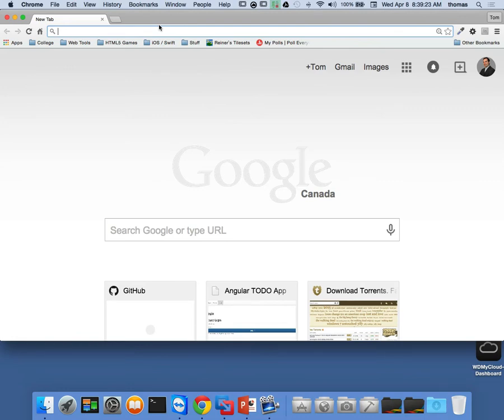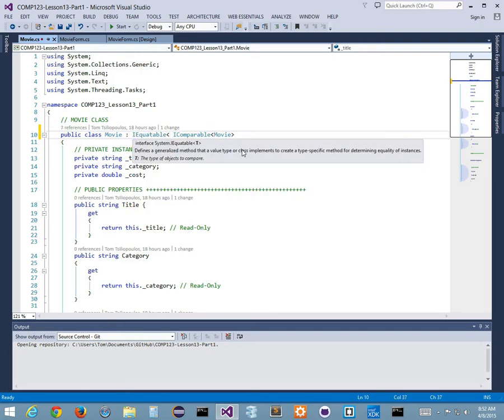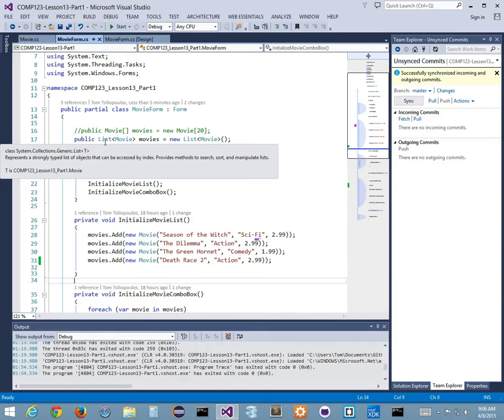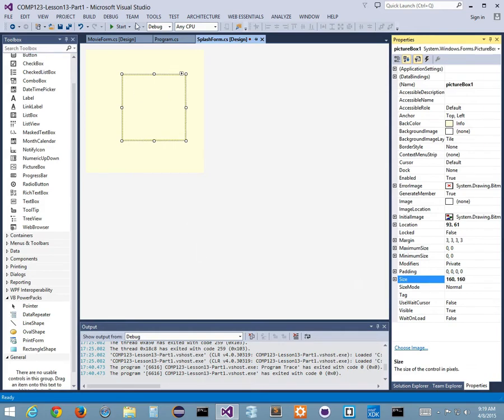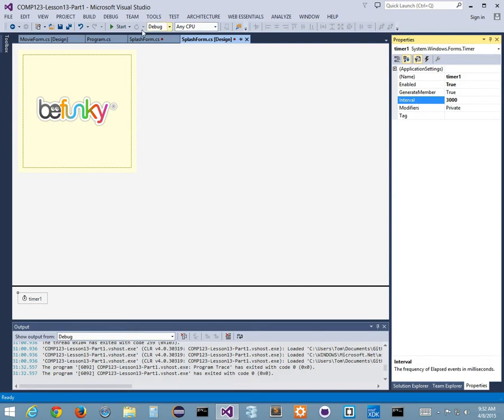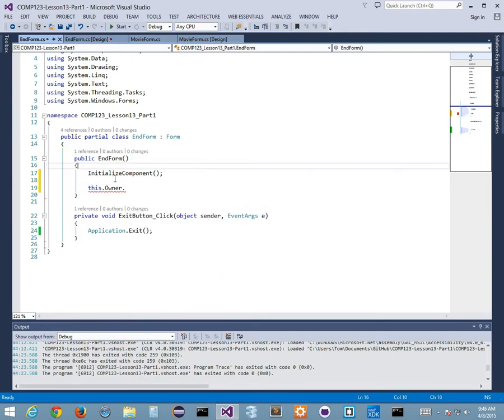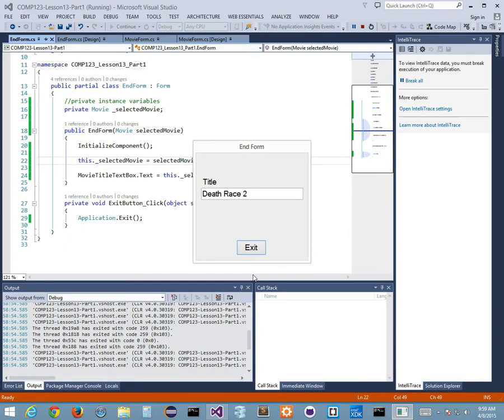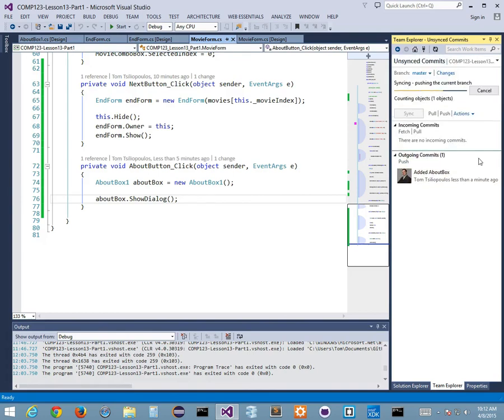COMP123 - Lesson 13 - Part 3